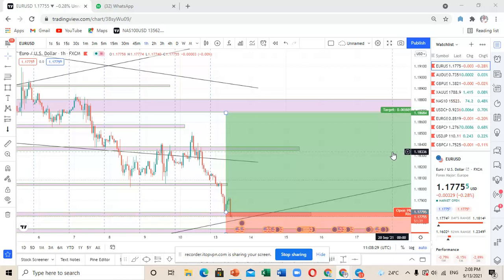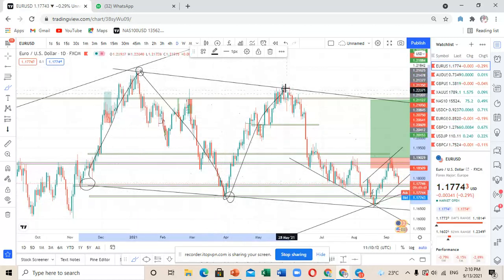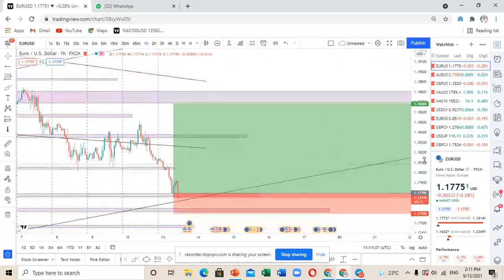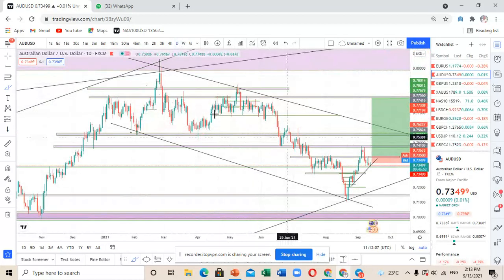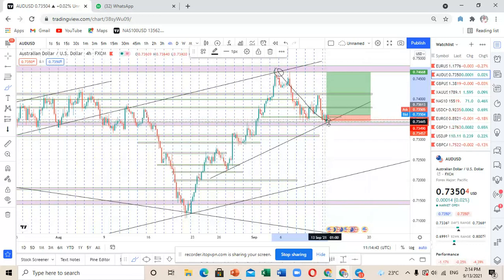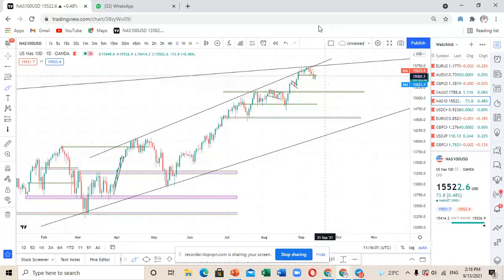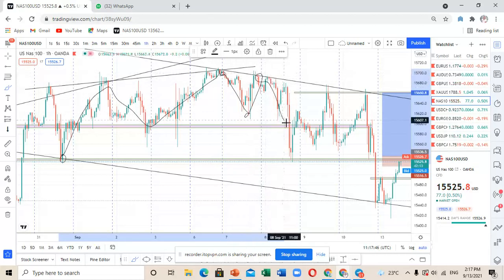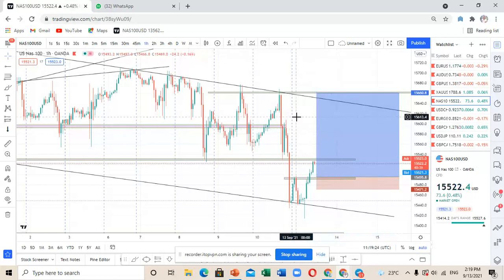Forex Market Breakdown EURUSD, AUDUSD & NAS 100 II Hosea Kamau